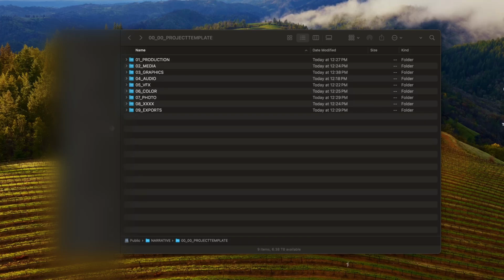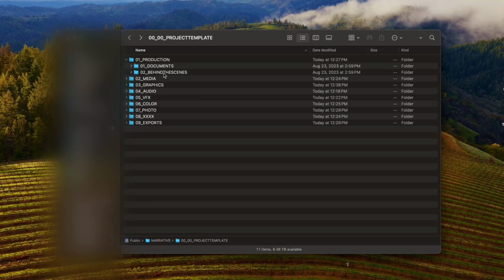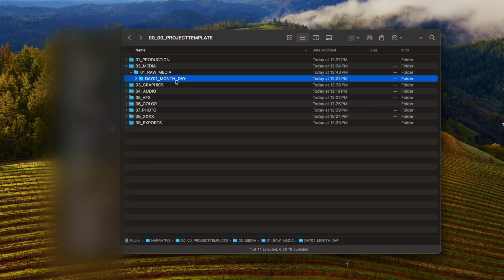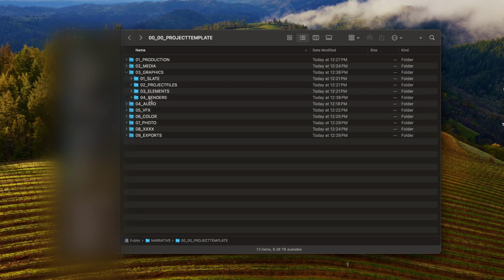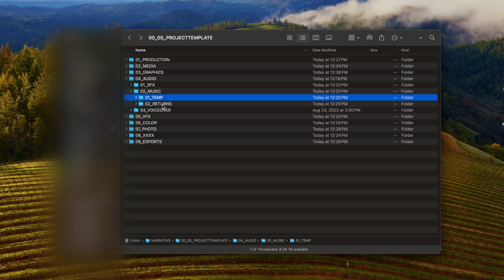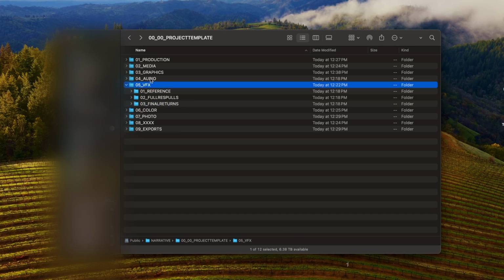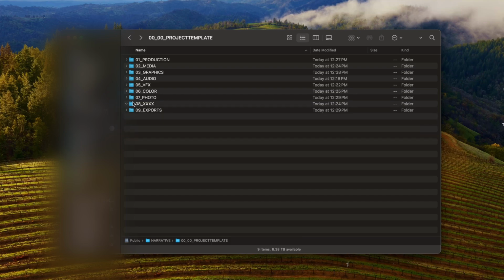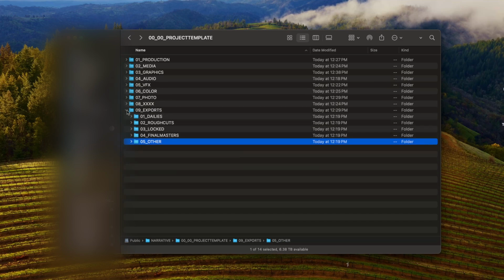Video Editing File Structure for Narrative Film (Feature or Short Film)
Today, I talk about my File Structure for Editing Narrative Films (Short or Feature)

*OUR GEAR*
URSA Mini Pro G2